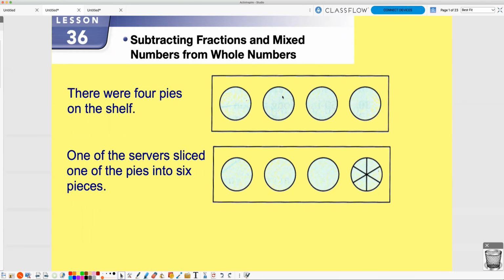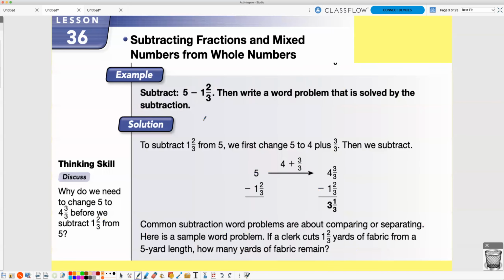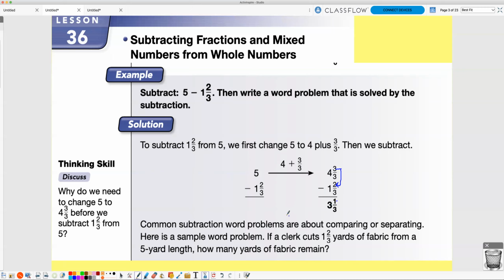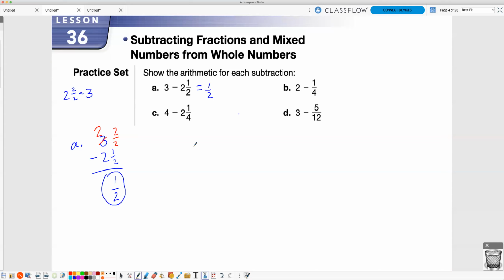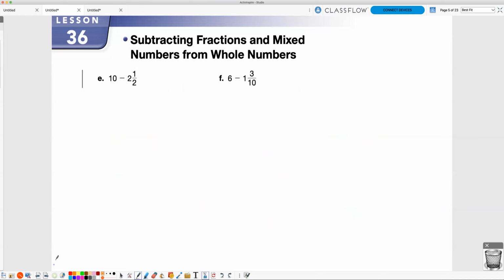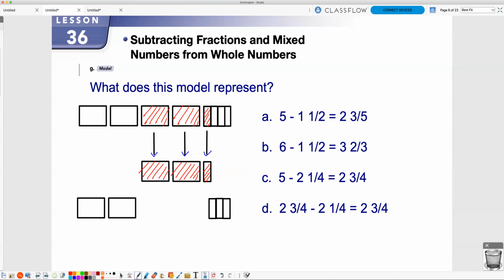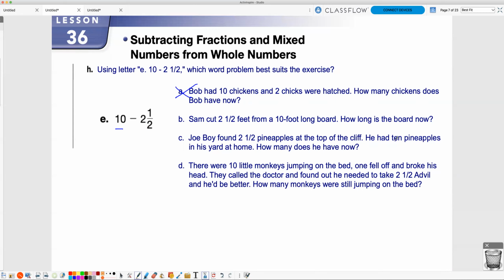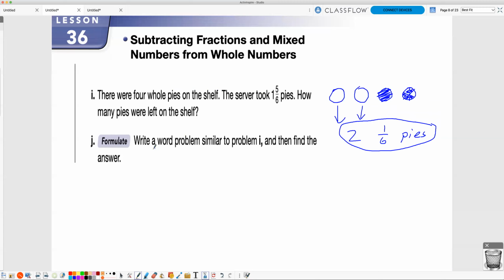Saxon Math L.36 Subtracting Fractions and Mixed Numbers